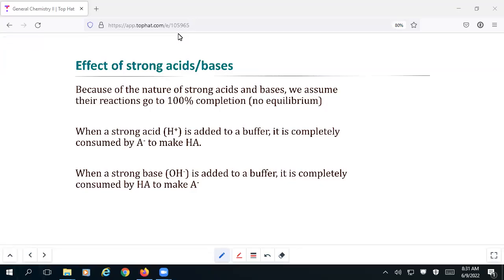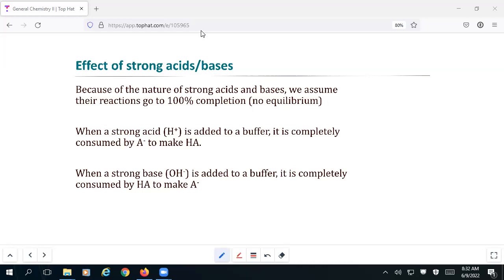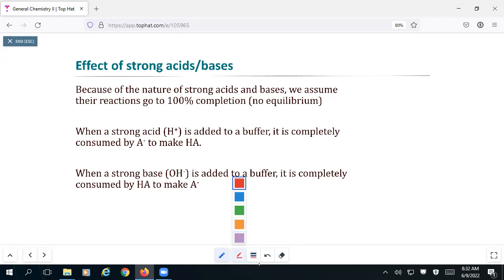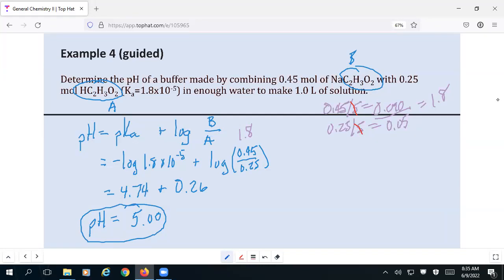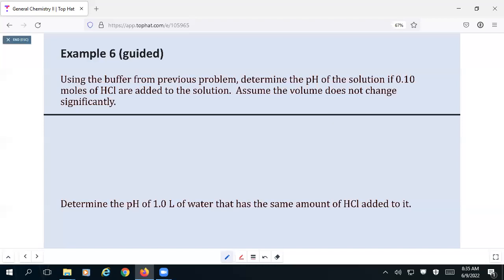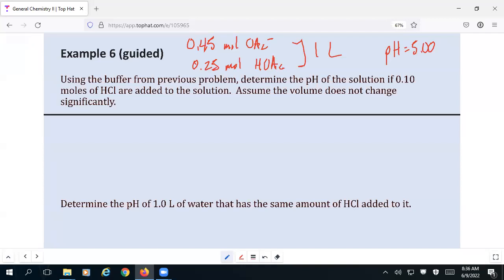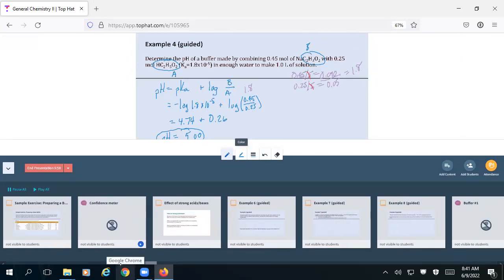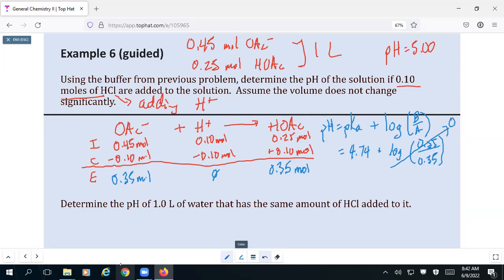Lecture 6-9-22: Buffer Calculations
In this video, we go through several examples of calculations involving buffers and how their pH changes when exposed to strong acid (H+) or strong base (OH-).